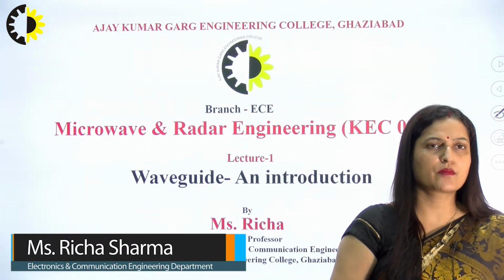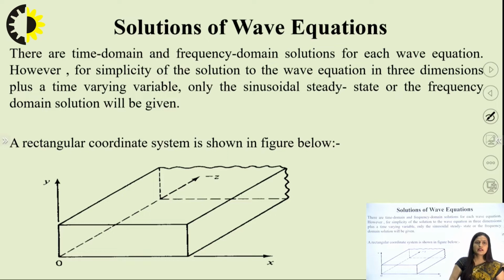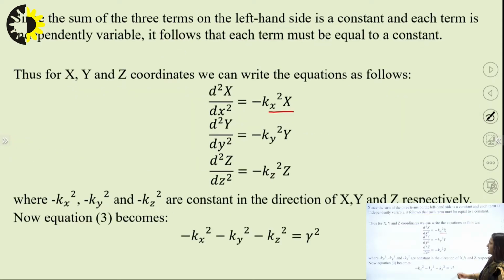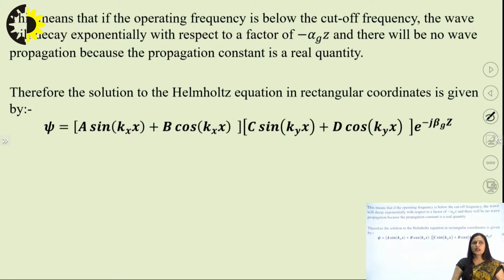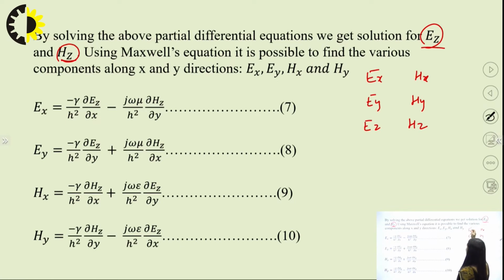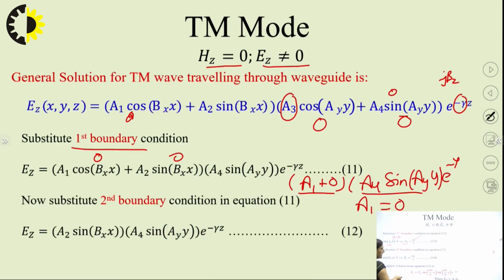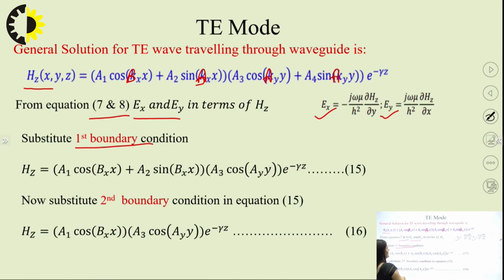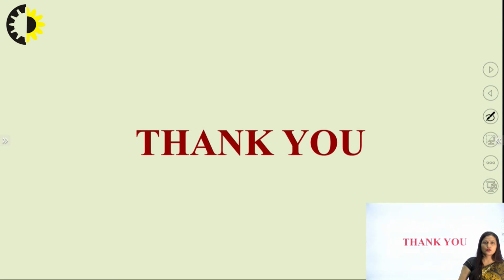''Waveguide An introduction'' Microwave and Radar Engineering By Ms Richa Sharma, AKGEC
In this lecture student will learn electromagnetic wave moments in wave kind solution of wave equation and propagation of TE and TM modes in rectangular wave guide